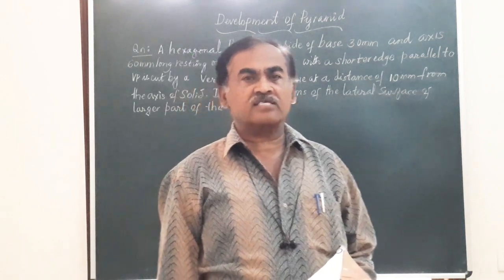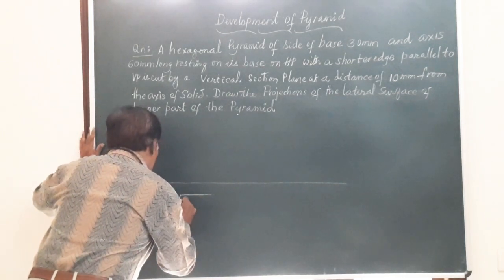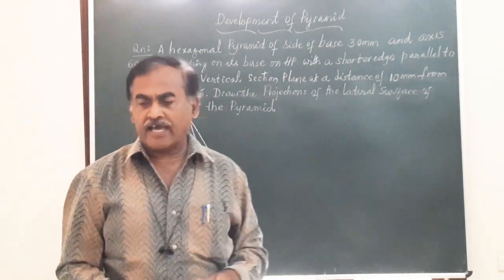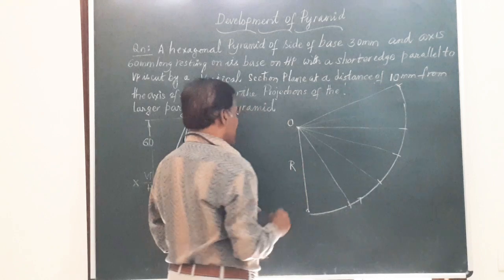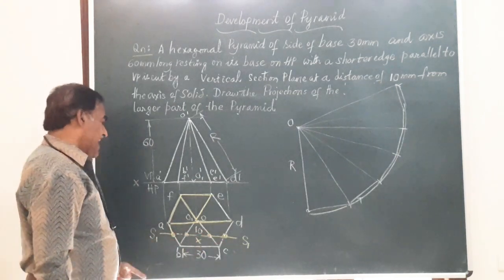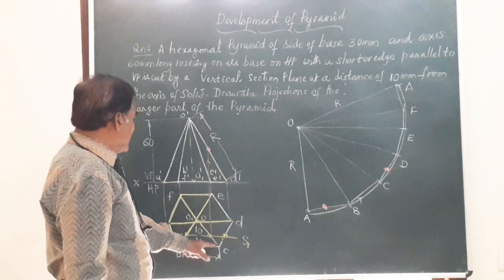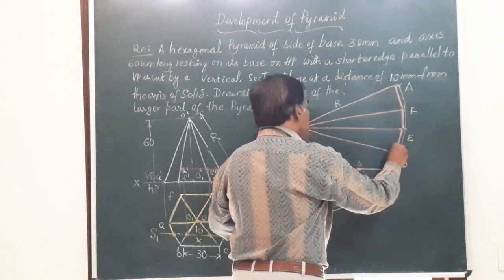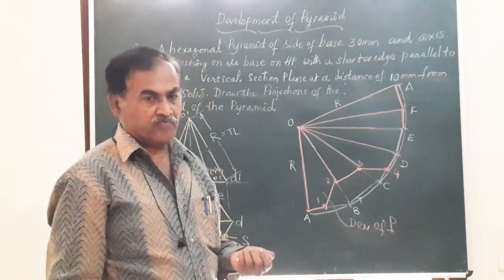DEVELOPMENT OF HEXAGONAL PYRAMID CUT BY A VERTCIAL SECTION PLANE (PARALLEL TO VP)